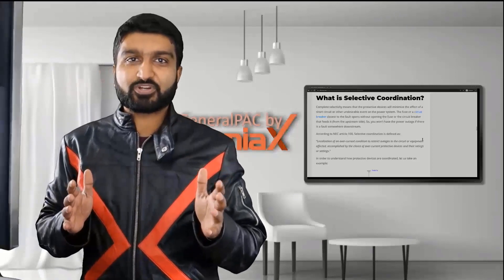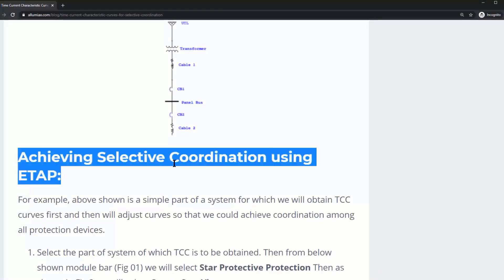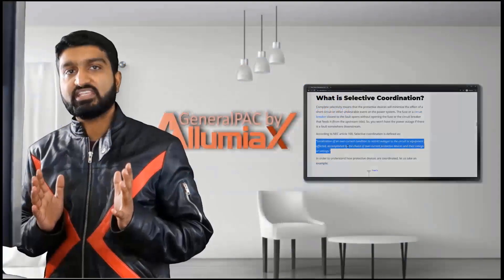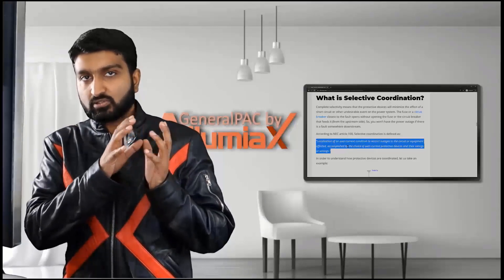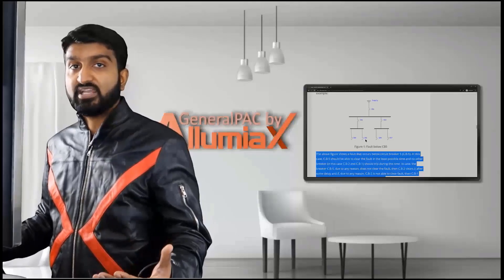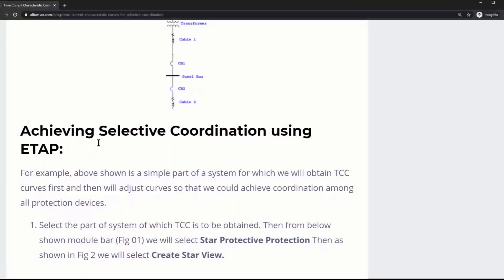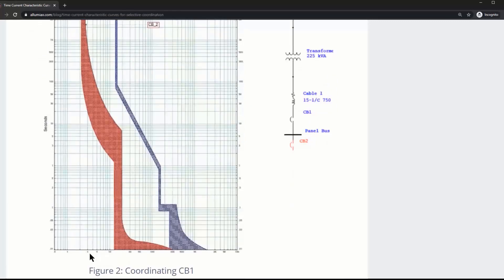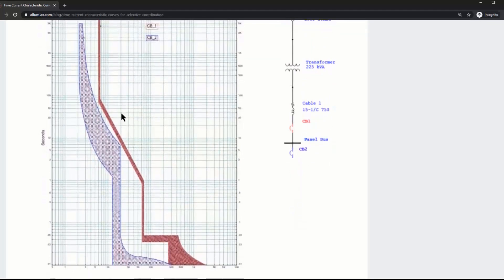TCC Curves for Selective Coordination | Part 3 Teaser | PSE VLOG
This topic has 5 videos and 40+ minutes of content. Only Part 1 of each topic is uploaded on YouTube but the rest of the parts are available to PSE VLOG paid subscribers.

What's the need for PSE VLOG??
We feel that to better serve and spread understanding about power system studies, we are going to take our blogs and turn them into uniquely presented, multi-part, bite-sized vlog series that will keep you engaged and allow you to go at your own pace. With these vlogs, our ability to converse will break all barriers and allow us to truly convey our experience through highly refined explanations. Our Engineering Manager, Abdur Rahman, will be explaining different concepts and solutions to complex issues that we have dealt with in power system studies. He will be sharing his expertise and perspective, honed by years of experience within the field to help you understand and truly grasp the different aspects of power system studies.